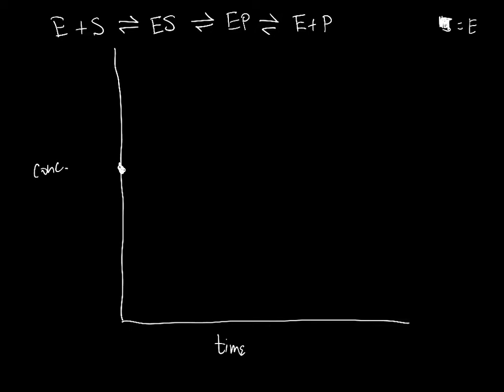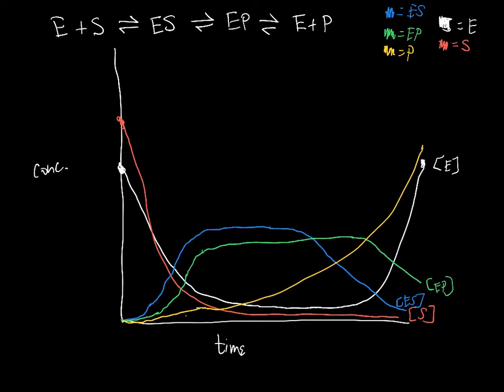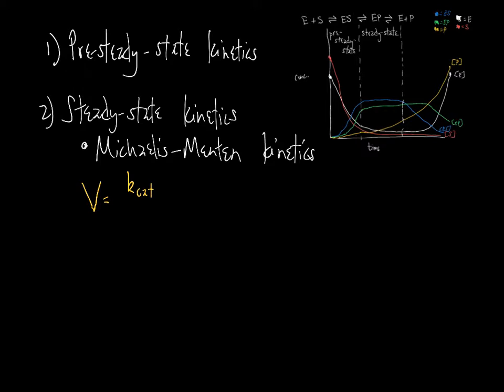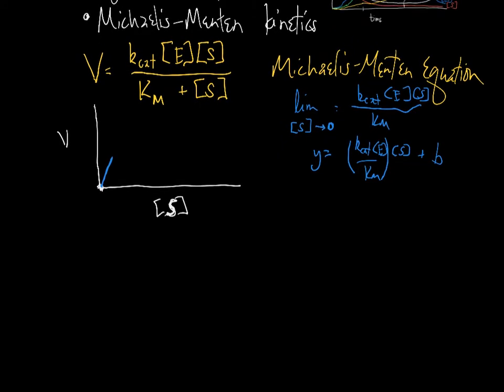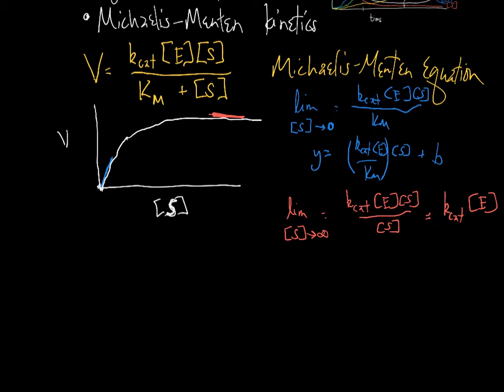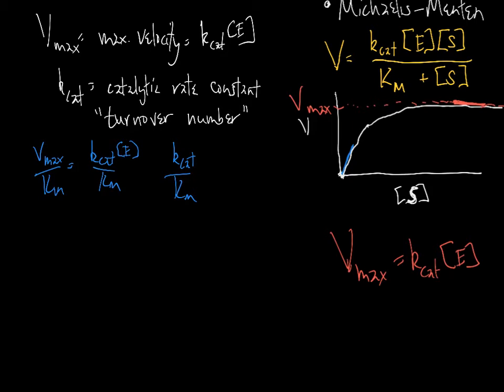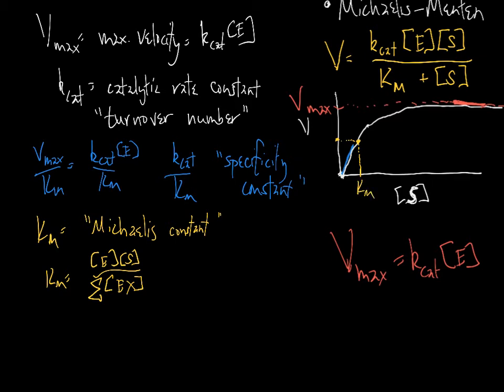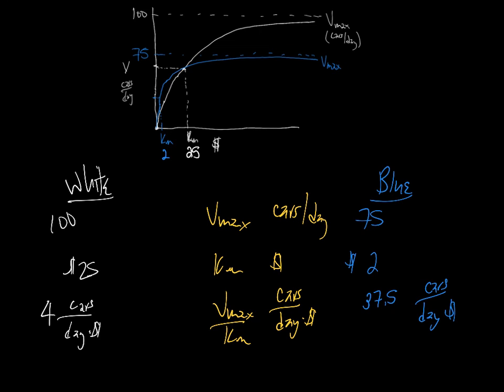Steady-state kinetics (pt1 S18)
Enzymology Spring 2018--first lecture concerning steady-state kinetics.